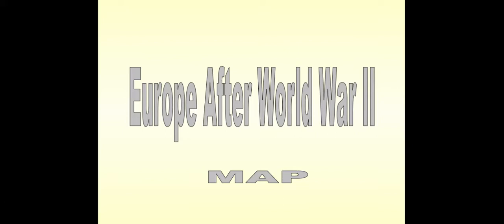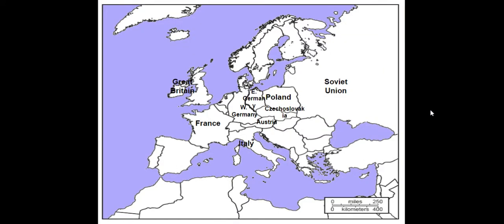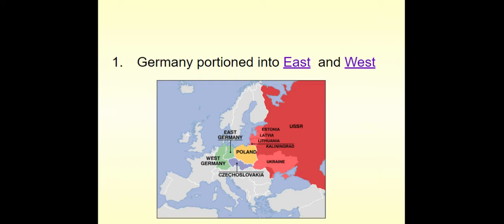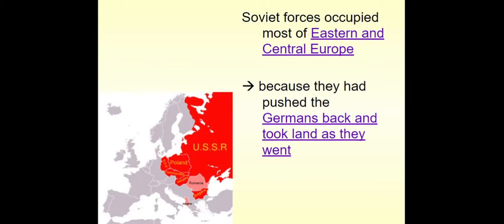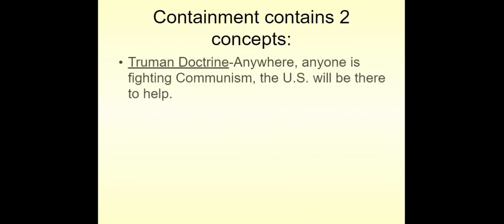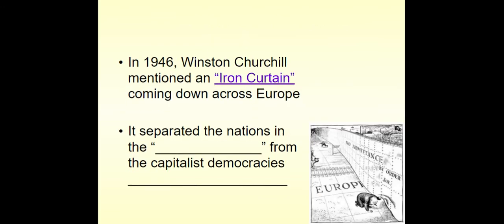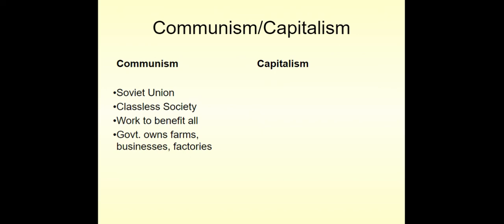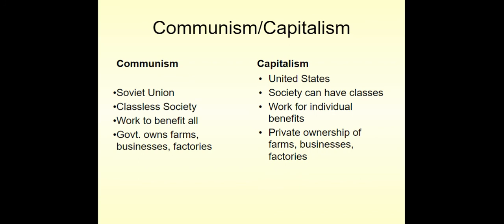12.1 Aftermath of WWIIjustin - Google Slides